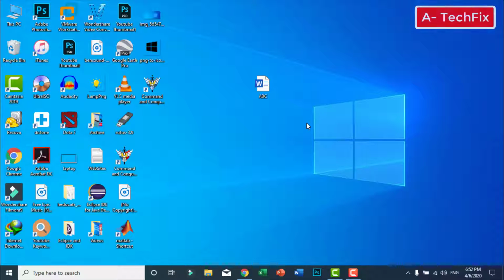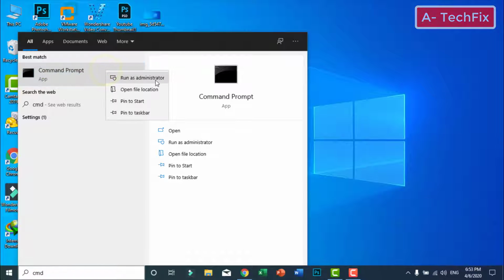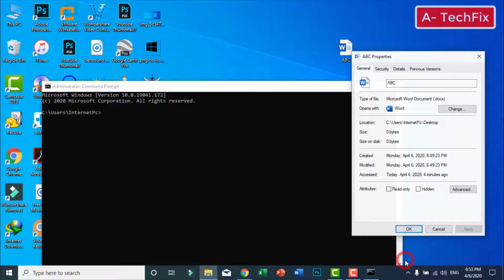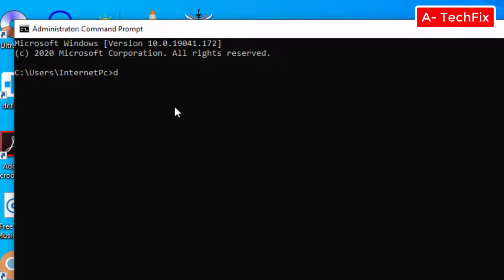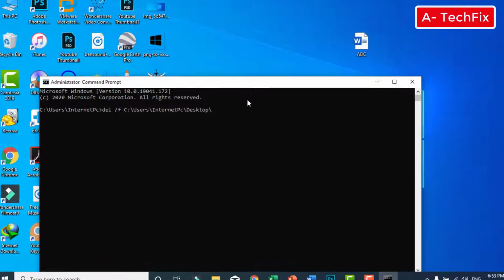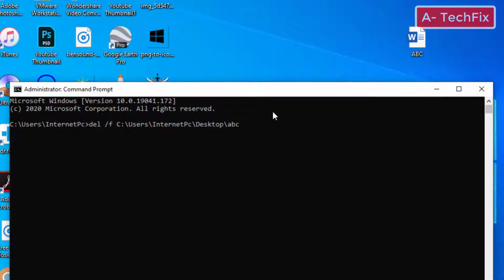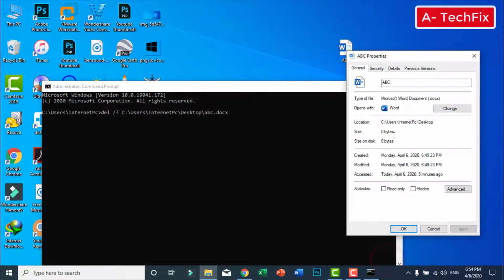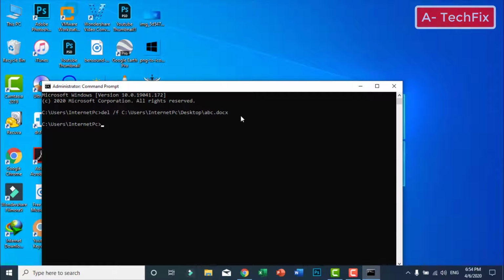How to force delete a file windows 10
Thank you for respecting the terms of this license! How to force delete a file windows 10